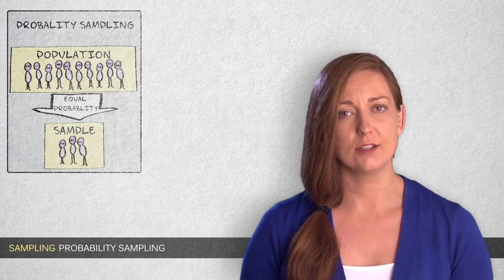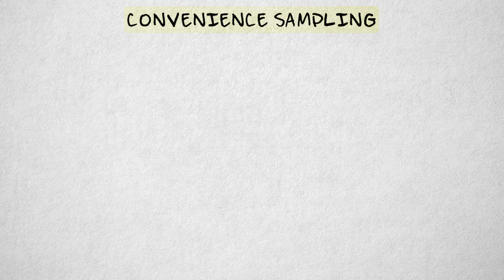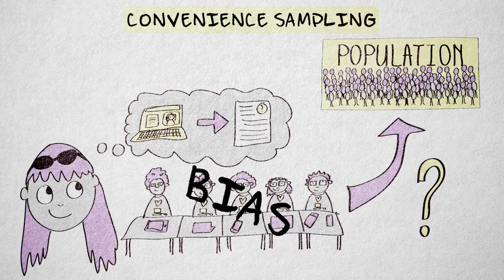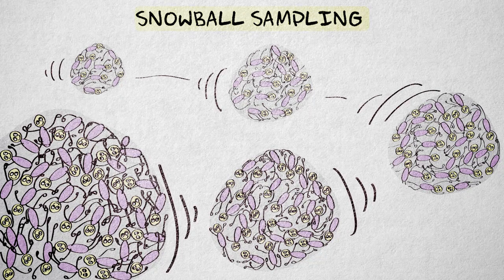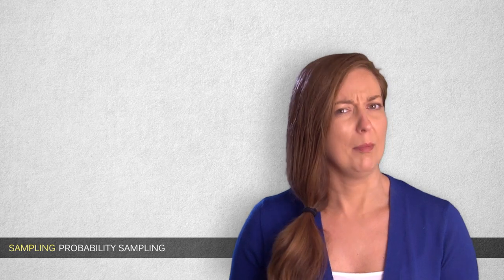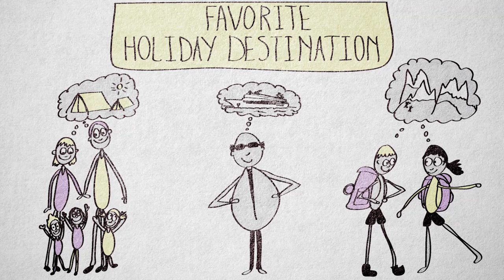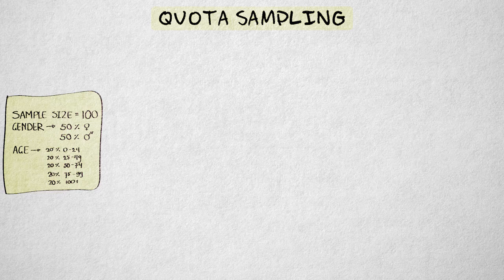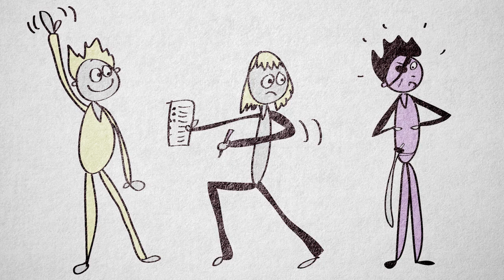5.6 Non-probability sampling | Quantitative methods | UvA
This video explains what non-probability sampling is. You learn about different types of non-probability sampling: convenience sampling, snowball sampling, purposive sampling and quota sampling. You learn about the (dis)advantages of these methods and the bias that can occur.